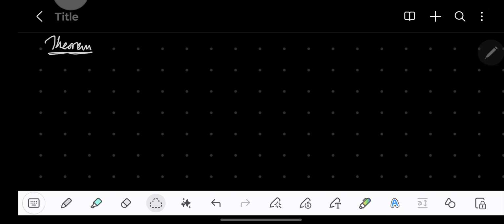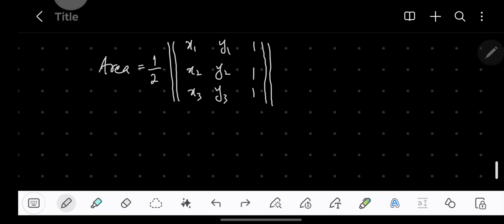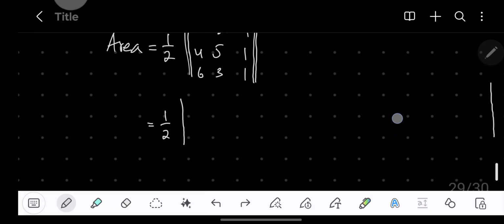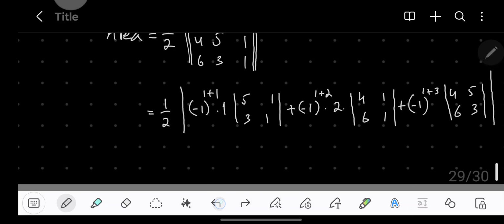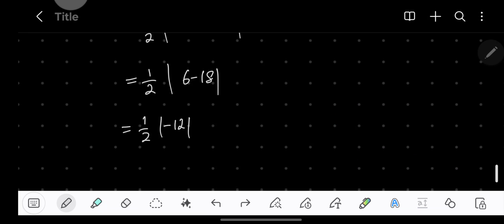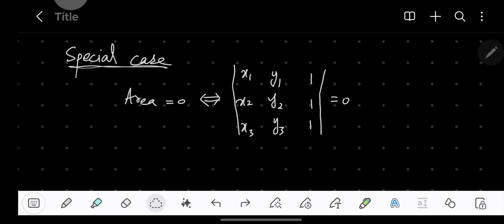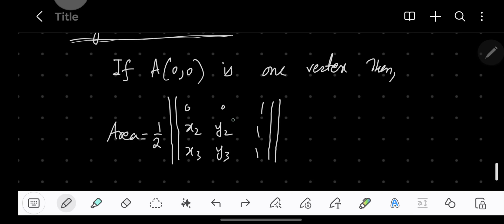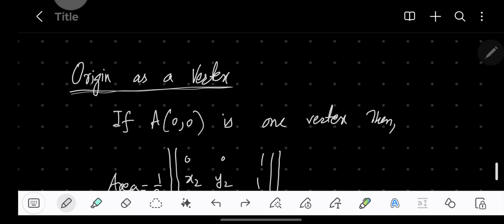Algebra chapter 4 video 15| area of triangle by determinant method